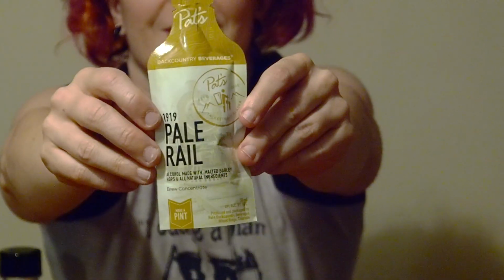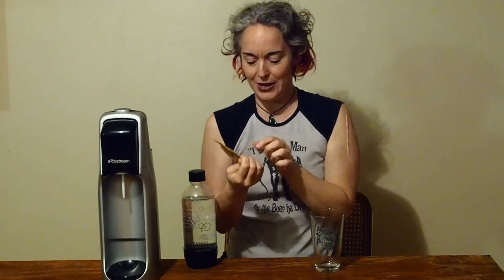"Beer" Review: 1919 Pale Rail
Master Cicerone and author, Mirella Amato presents a review of a weird beer product she found on the shelves and couldn't resist trying